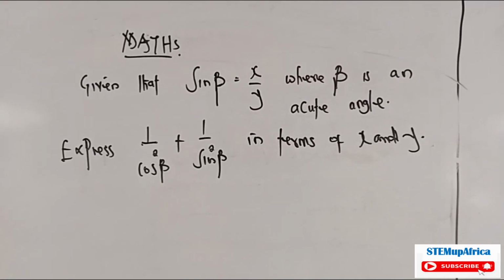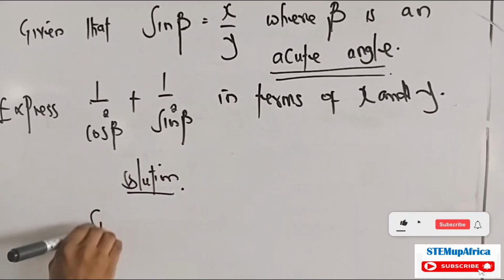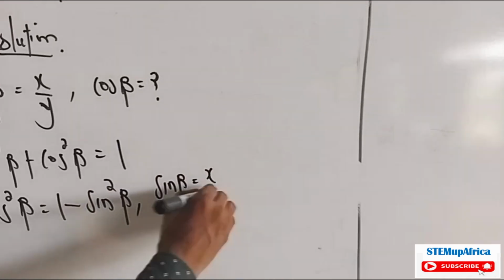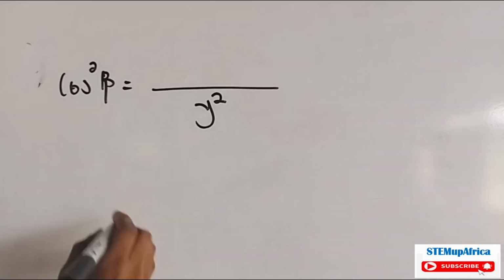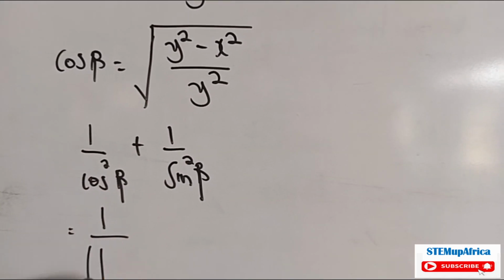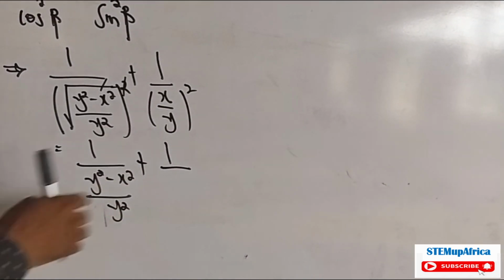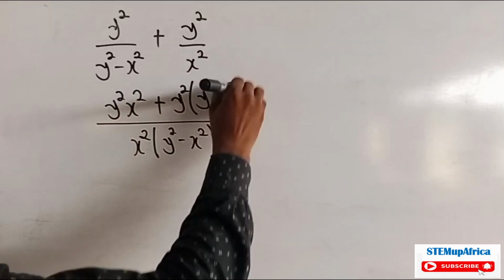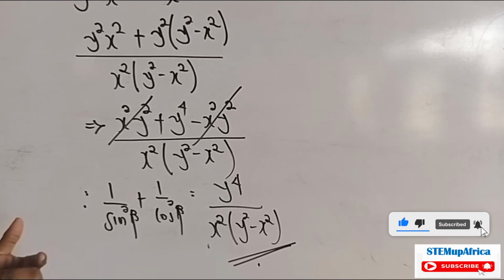Trigonometry Substitution- Using Trig Identities to Simplify Trigonometric Expressions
Struggling with trigonometric substitution and identities? This video breaks down how to simplify complex trigonometric expressions using well-known identities — step by step, in just a few minutes! Whether you're preparing for exams or brushing up your skills, this is your shortcut to mastering trigonometry substitution.

✅ Learn the most useful trig identities
✅ See real examples simplified live
✅ Perfect for students, teachers, and math lovers!